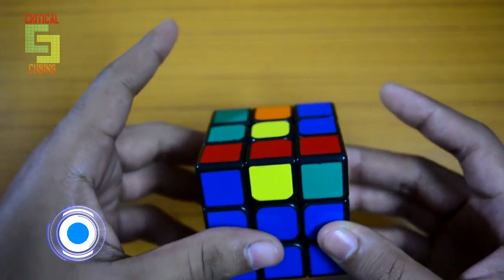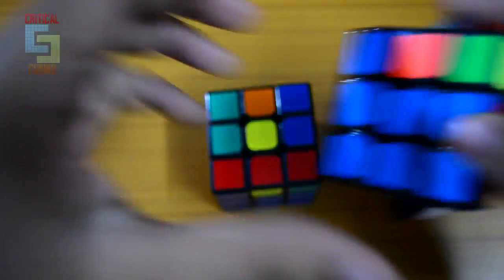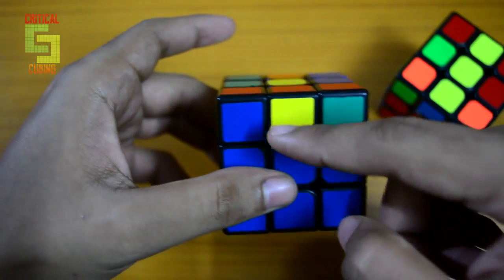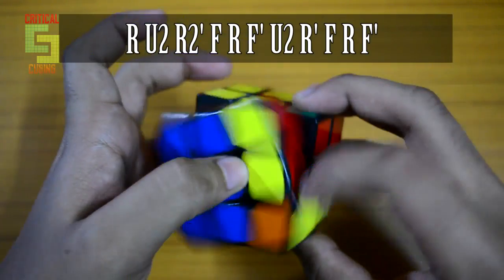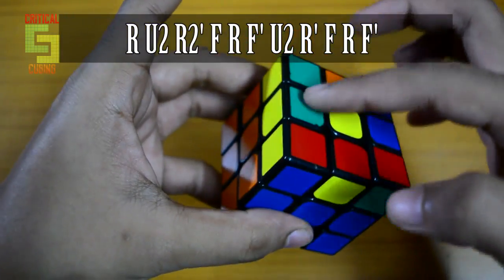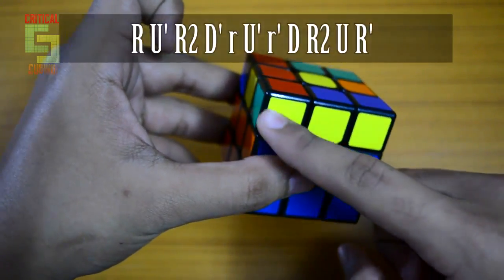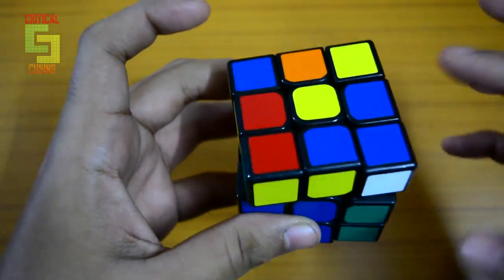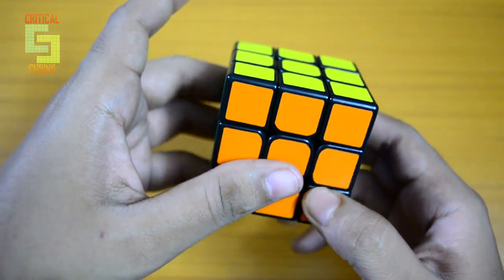OLL TUTORIAL | OLL 1 DOT SHAPE CASE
Today we start with the dot cases. This is case 1 where we have the similar bar pattern to that of OLL 55, but the only difference is that you have no edges on the top, unlike the Line case OLL 55

►Timestamp
Recognition: 0:10
Execution: 0:46
Setup for Practice: 0:56
Alternate Algorithm: 1:24
→Cube Used: Qiyi Thunderclap & Moyu Aolong GT

♞Skype: criticalcubing